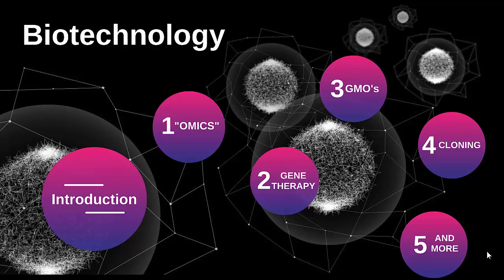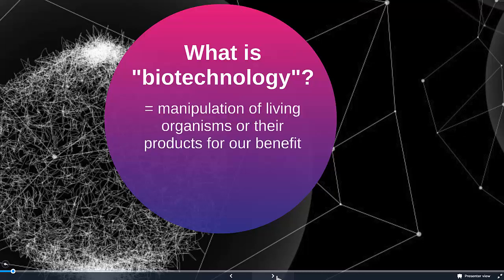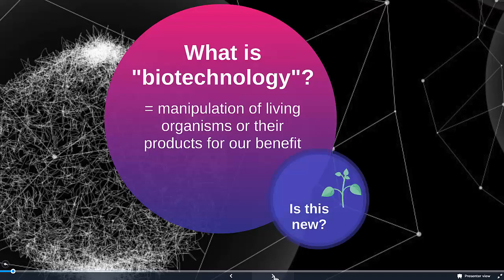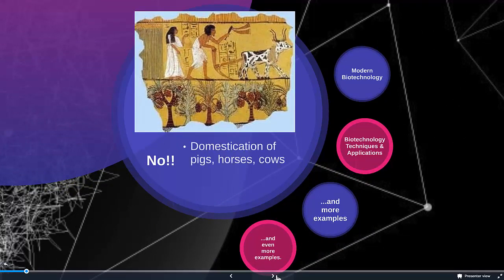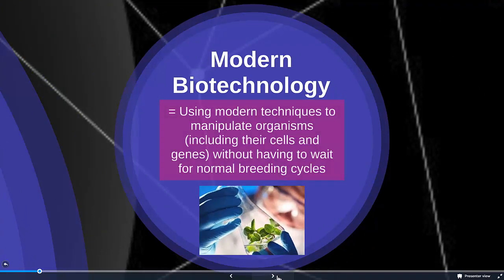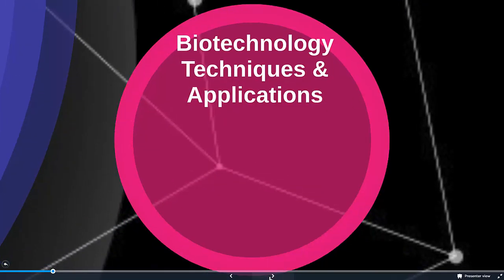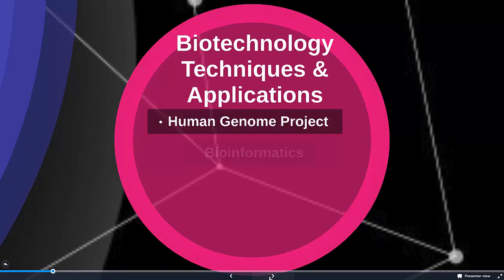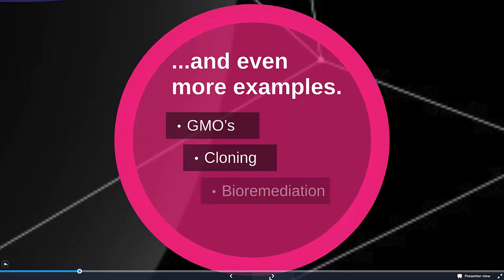Biotechnology Lecture Video 1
Biology 300 lecture 1 by Susan Ramones - Intro to biotechnology